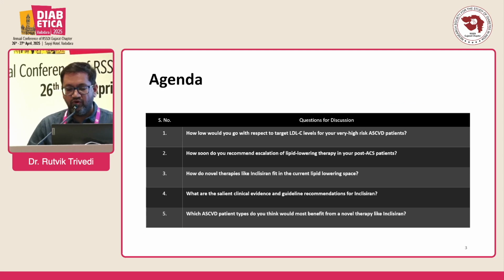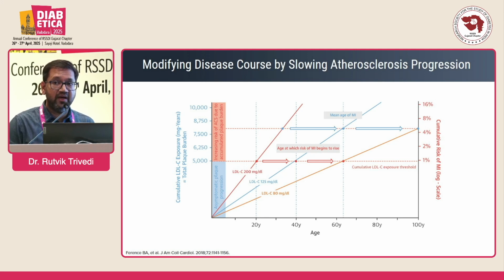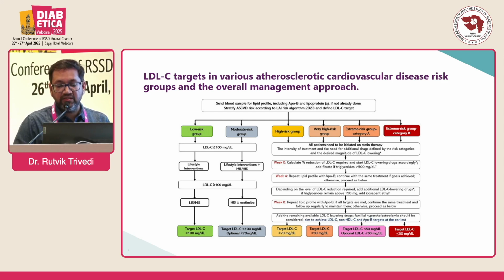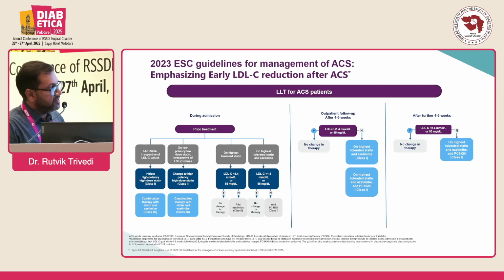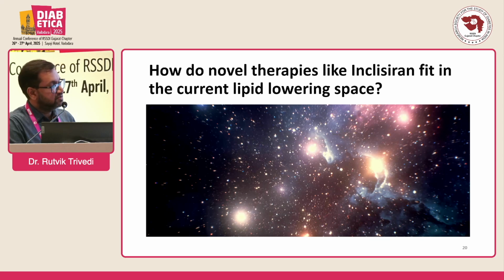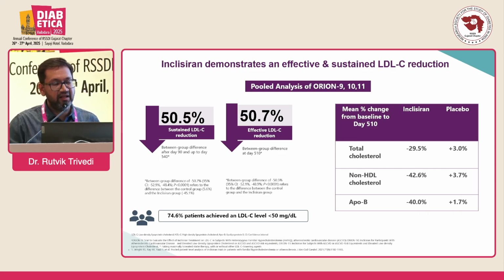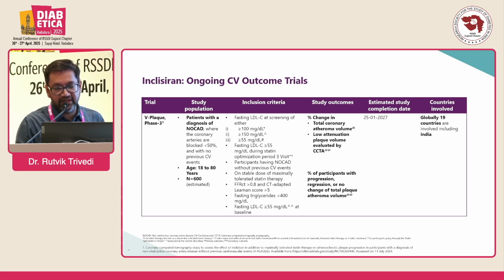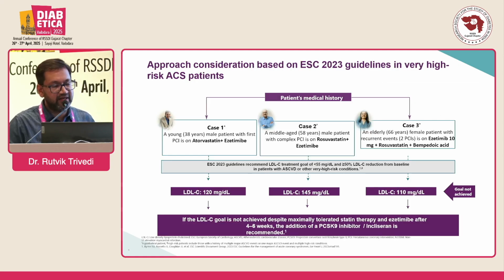Diabetica 2025 | 10 Dr. Rutvik Trivedi - Changing Paradigms in Lipid Lowering